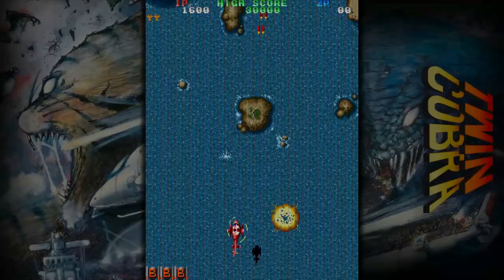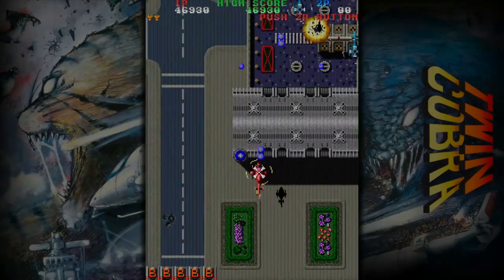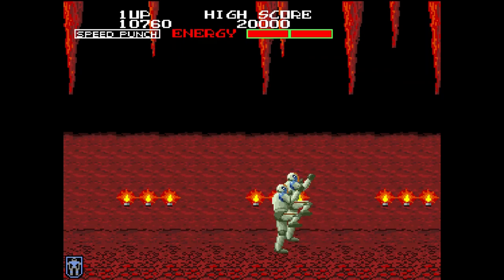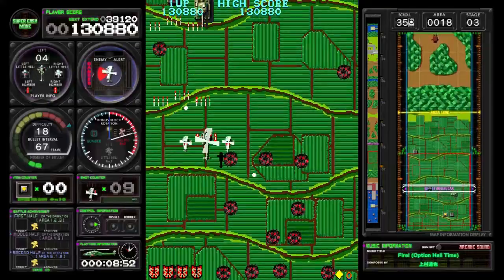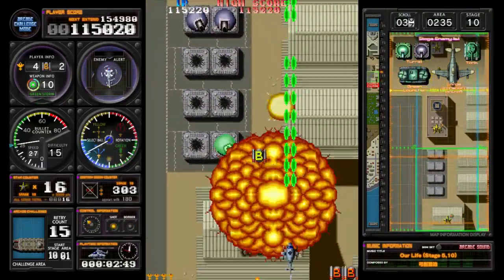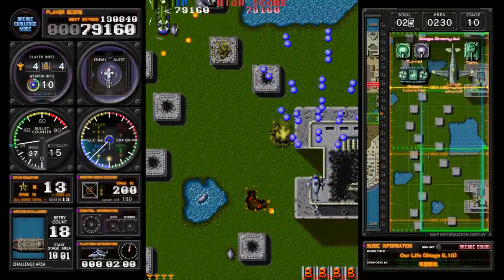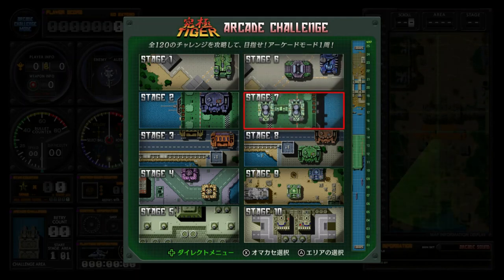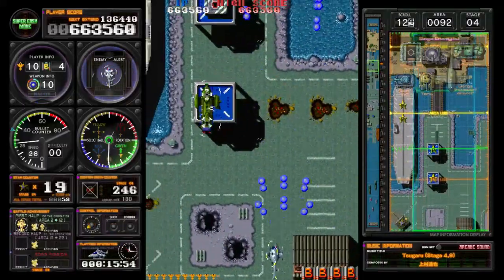Kyuukyoku Tiger Heli (Toaplan Arcade Garage Vol. 1) Review - Nintendo Switch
Review (and explanation of the contents) of M2's latest Shot Triggers release, Kyuukyoku Tiger Heli.

This package is made up of four distinct games - Tiger Heli, Twin Cobra/Kyuukyoku Tiger, Get Star/Guardian and TekiPaki - depending on which version you buy, with console versions of the two shmups also being included.